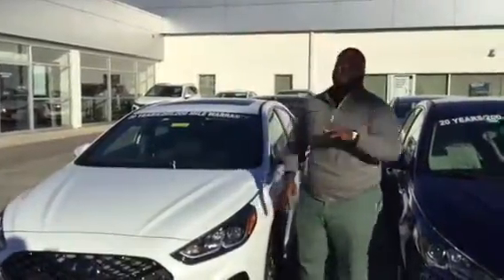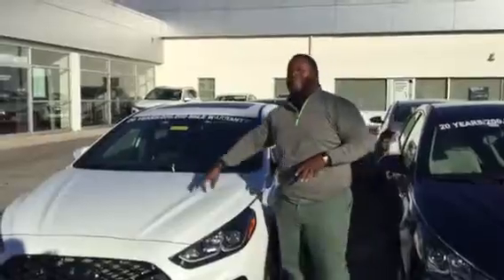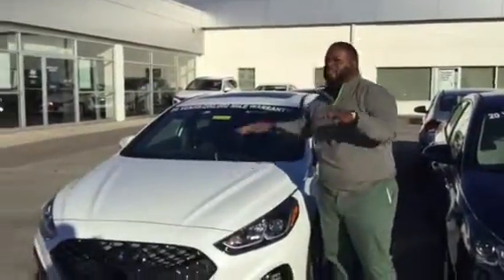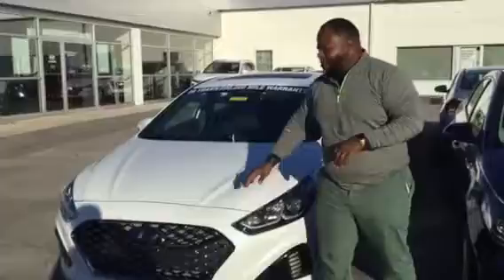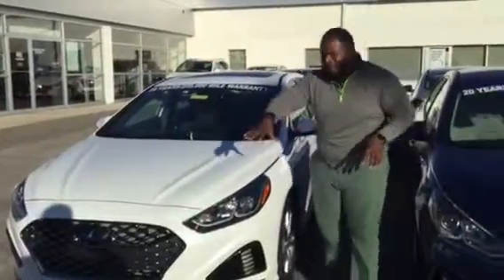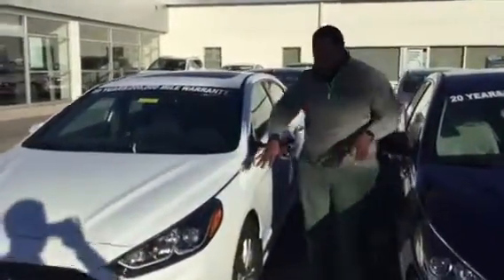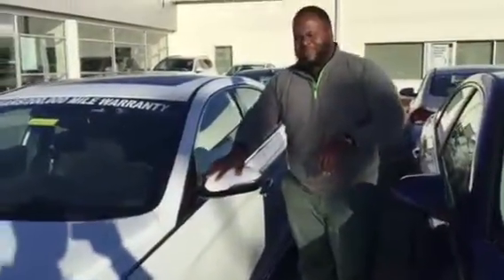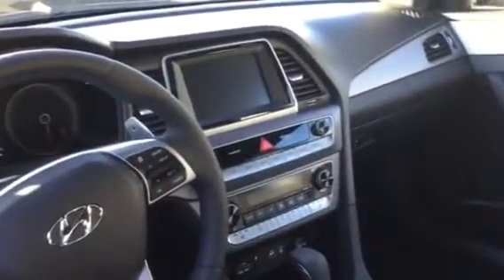John's Sonata @ tameron Hyundai in Hoover